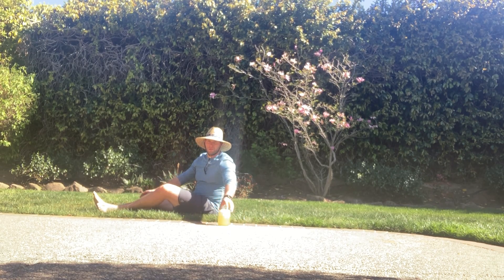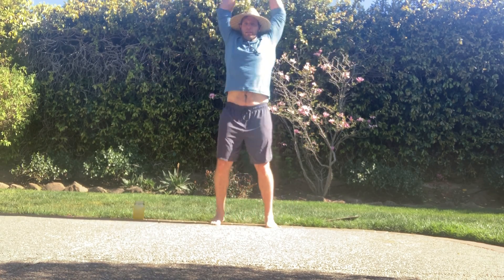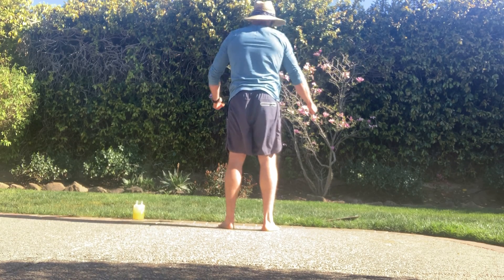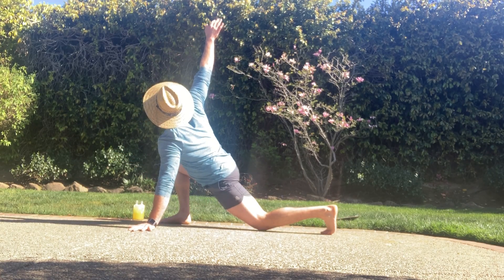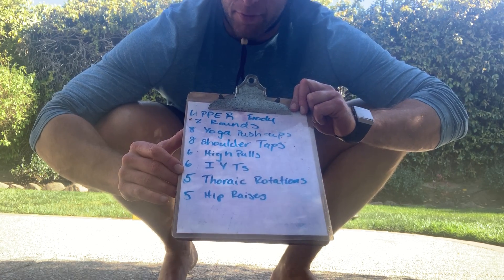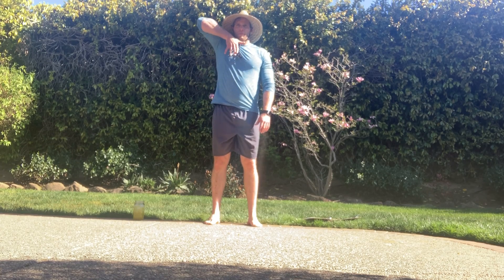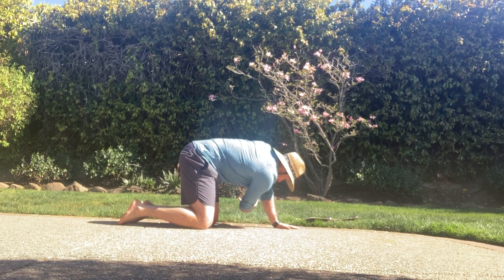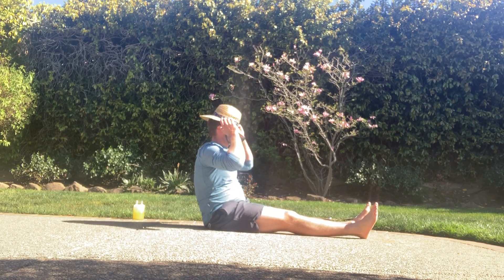4/1 Warm-up and Upper Body Activation for "Cindu"